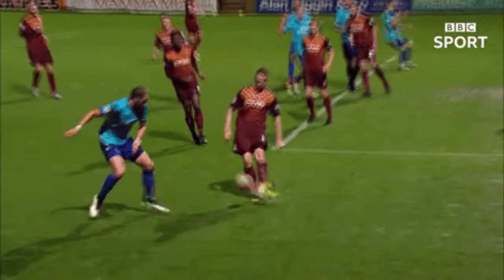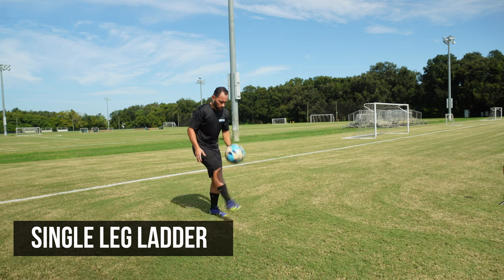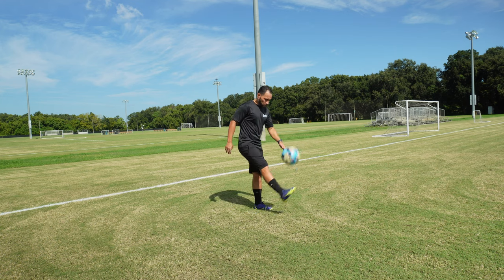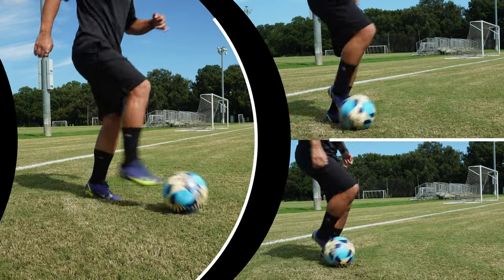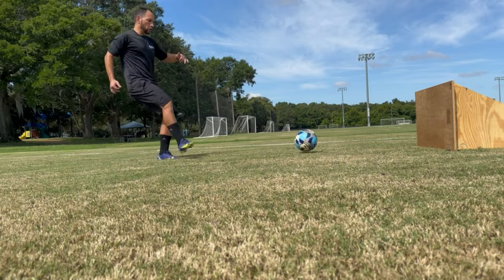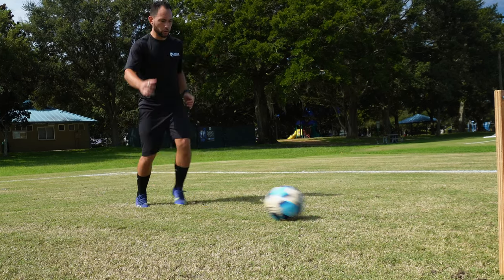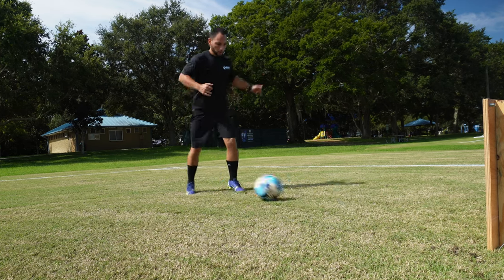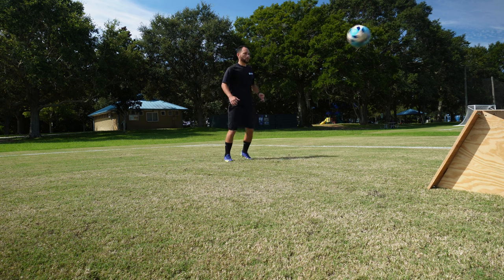How to Improve your Weak Foot in Soccer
Want to improve your weak foot for soccer? Use these 4 steps to dribble, pass, control, and shoot better with your weak foot so you can play your best soccer. Try out these drills and exercises and challenge yourself to see results quickly.

Recommended Training Gear:

Soccer Rebounder
Powernet Goal
Powernet Small Goal
Powernet Rebounder Net
Agility Poles
Speed Ladder
Mini Cones
Resistance Bands
Activation Mini Bands
Speed Bungee Cord
Mini Hurdles
Hex Agility Rings